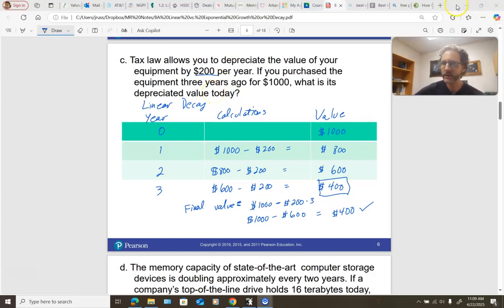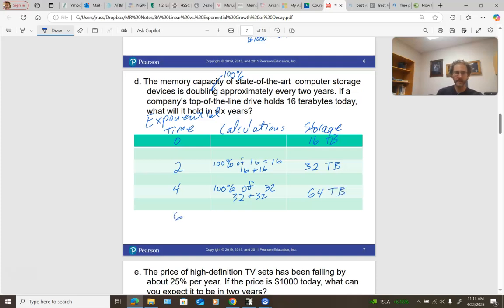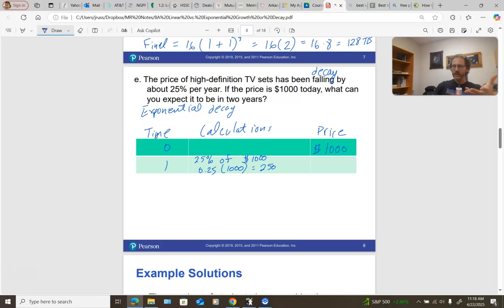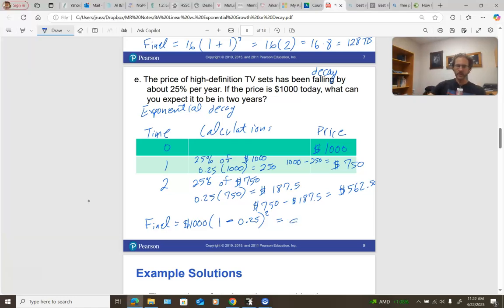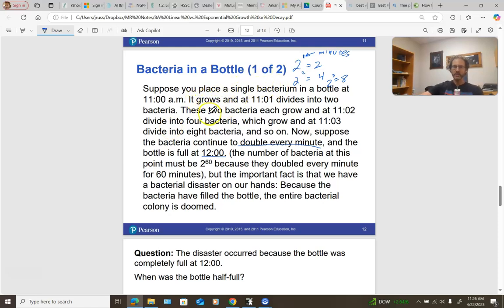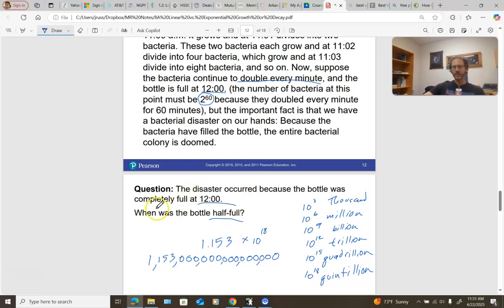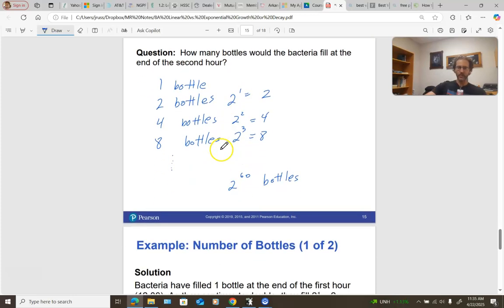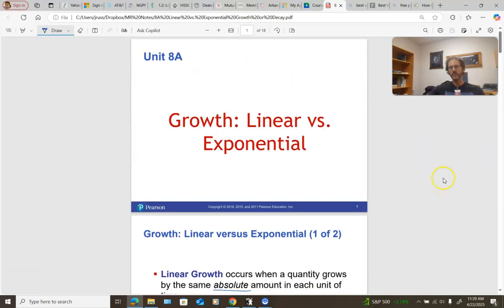8A Linear vs Exponential Growth and Decay Lecture Part 2